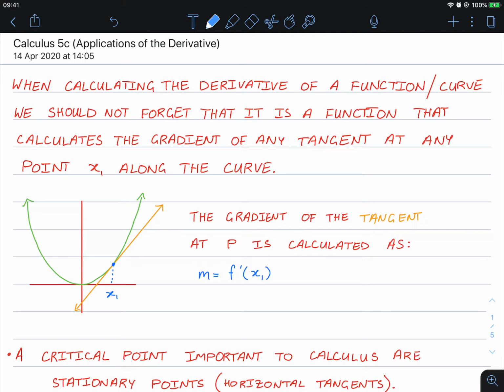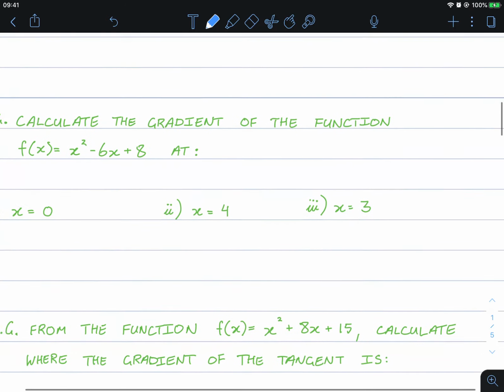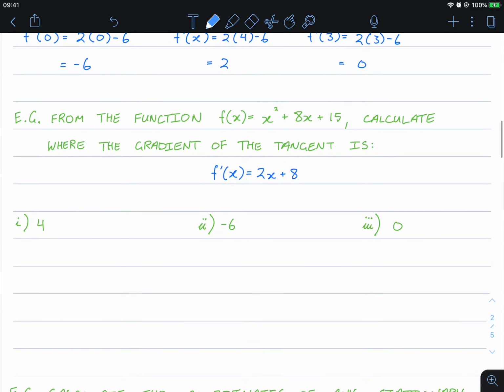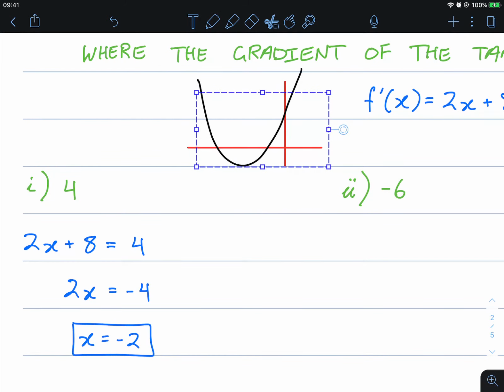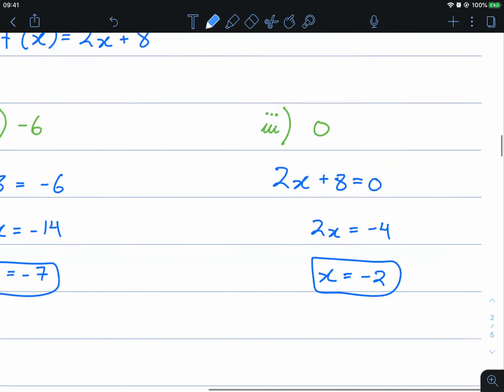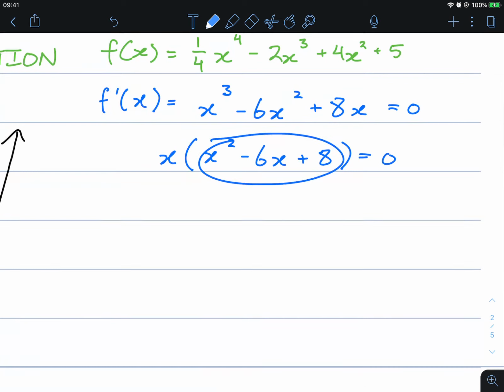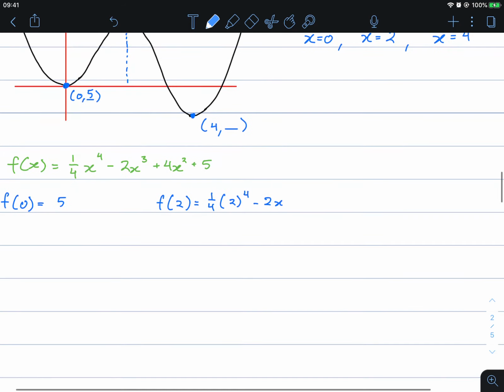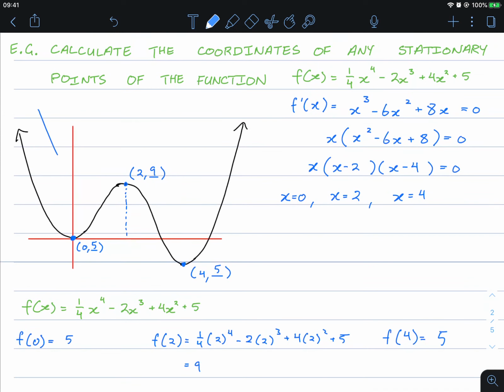Calculus 5c Applications of the Derivative